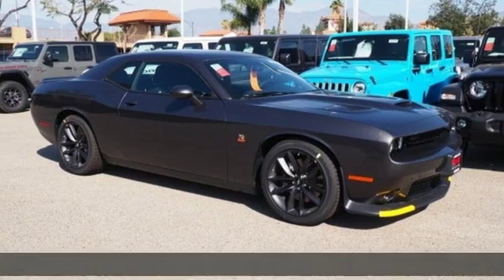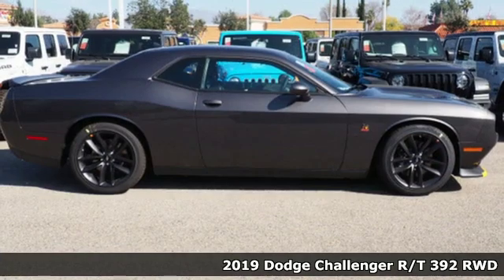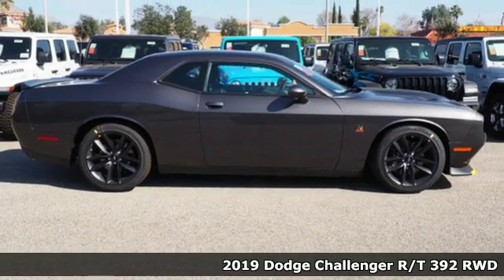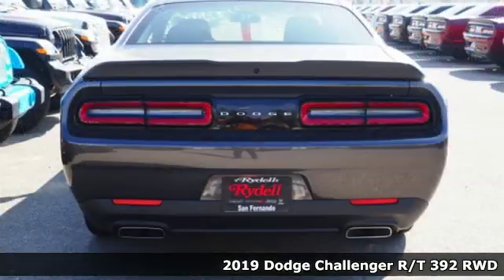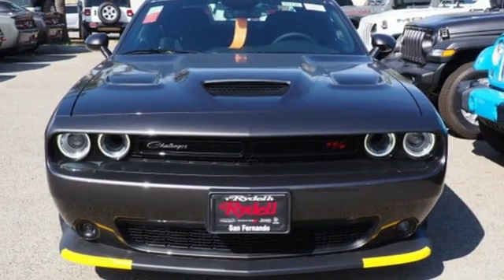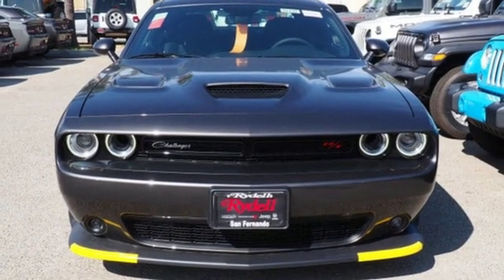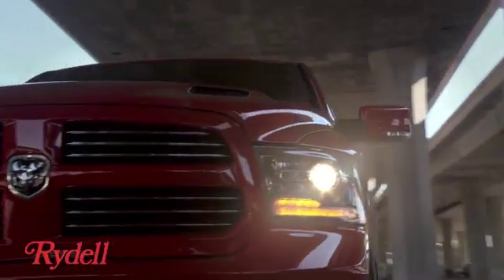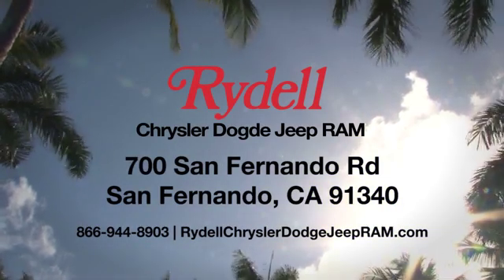New 2019 Dodge Challenger San Fernando CA Valencia, CA #91131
Year: 2019
Make: Dodge
Model: Challenger
Trim: R/T SCAT PACK
Engine: 392 V8 SRT HEMI MDS Engine
Transmission: TorqueFlite 8-Speed Automatic Transmission
Color: Granite Pearlcoat
Interior: Black
Stock #: 91131
VIN: 2C3CDZFJ4KH574397
Granite 2019 Dodge Challenger R/T Scat Pack Widebody Here at Rydell Chrysler Dodge Jeep Ram, we're different from other dealerships in the area. Of course, we know you'd expect us to say something like that, but, you can believe it. Not only to we offer a wide range of sedans, crossover, SUVs, and trucks to those in San Fernando, CA along with Van Nuys, Thousand Oaks, Glendale, Santa Clarita and the greater Los Angeles area, but we make sure your experience is always exciting, simple, and fun. Price includes: $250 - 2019 Retail Consumer Cash **CK1 (excl WE). Exp. 02/28/2019, $1,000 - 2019 Retail Bonus Cash **CKA1 (CA,DE,GL,NE). Exp. 02/28/2019 $200 Rydell Weekend Special (This is a Rydell dealership discount) Exp. 02/04/2019

Address:
700 San Fernando Rd.